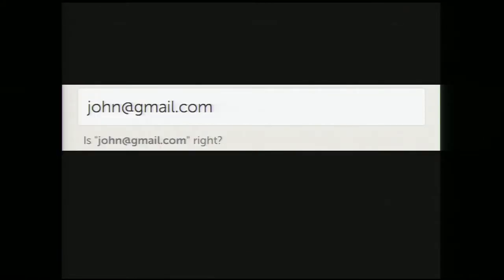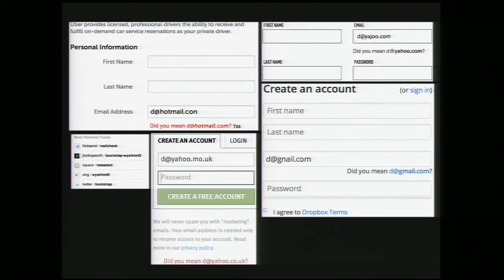Derrick Ko's Ignite presentation, "Keeping It Simple", at the 2012 Fluent Conference.